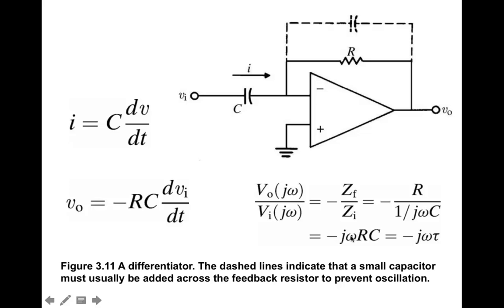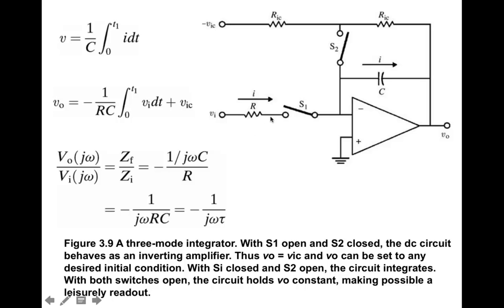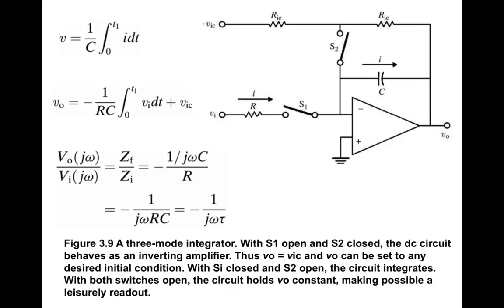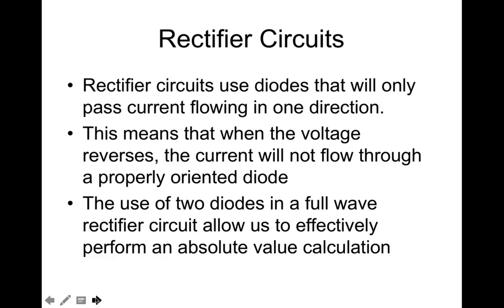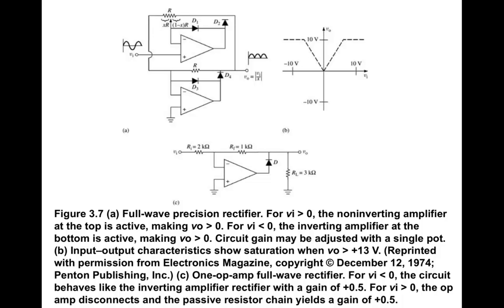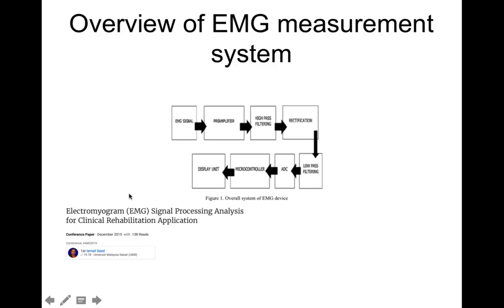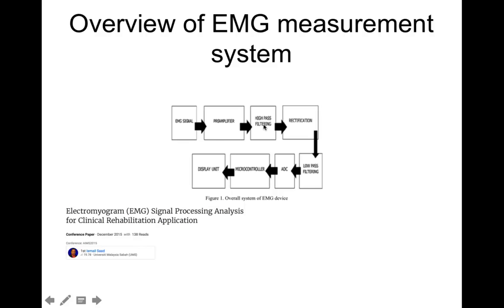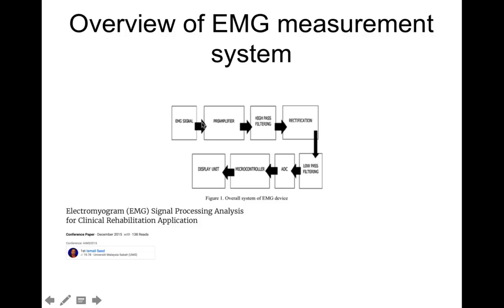ECE 5350 module 1c video 2